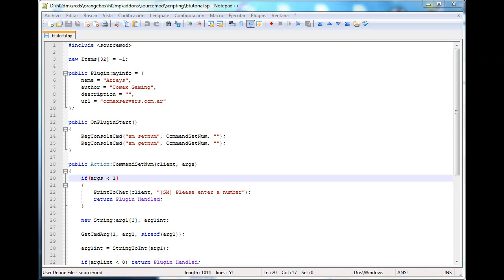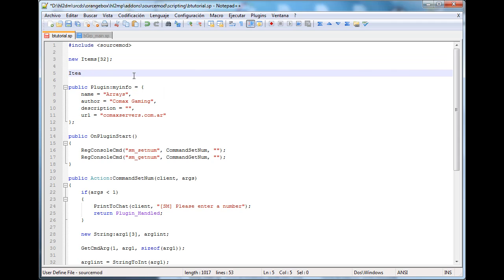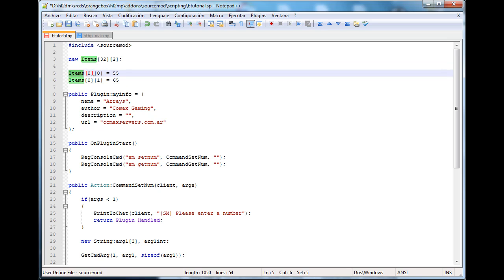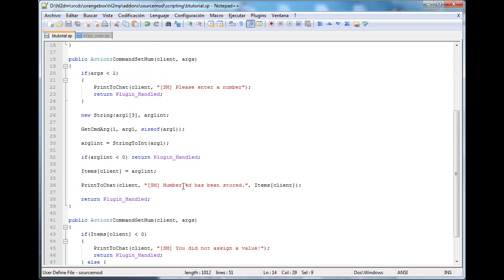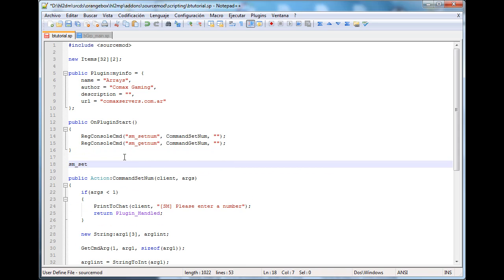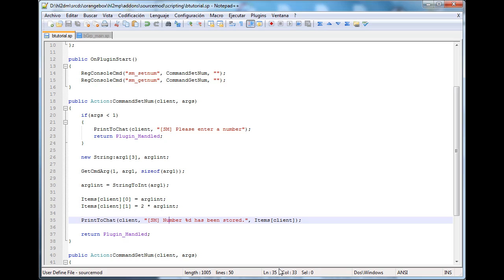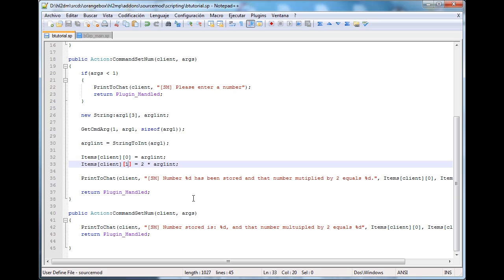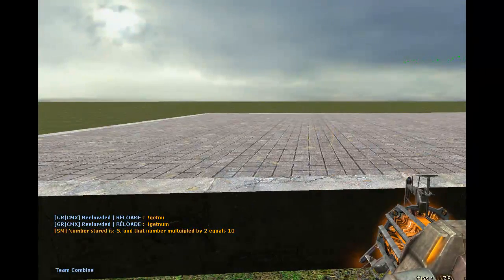SourceMod Coding Tutorial - 4 - Arrays (Multi Dimension).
Hey guys today we're going to cover MultiDimensional Arrays, Watch in 720p and Full Screen. As always this is Matt with Comax Gaming.